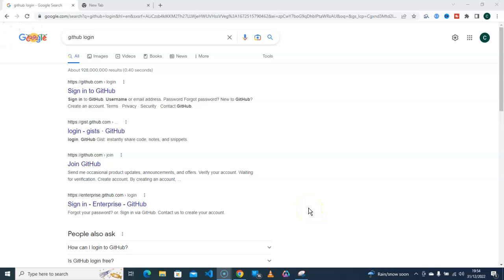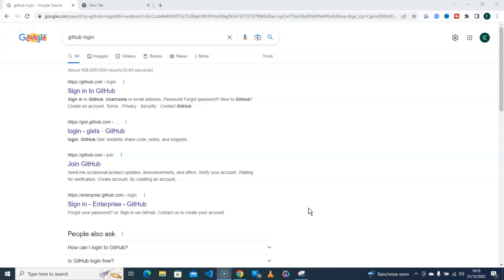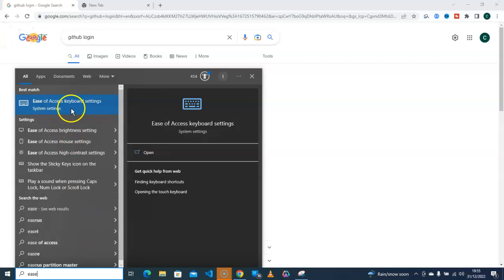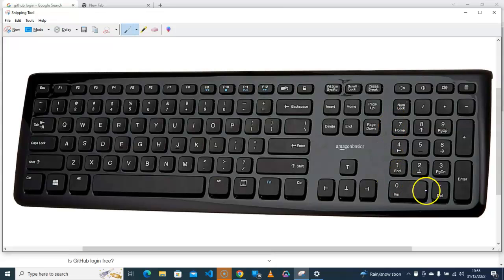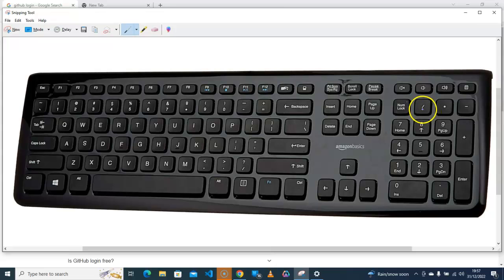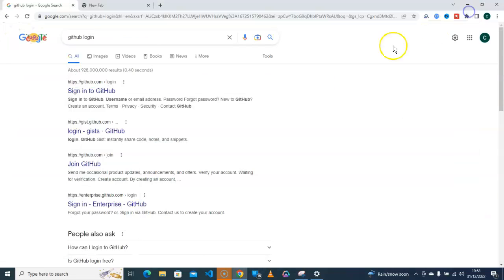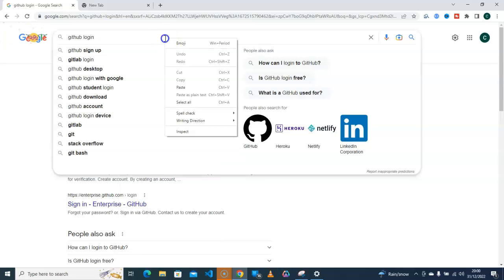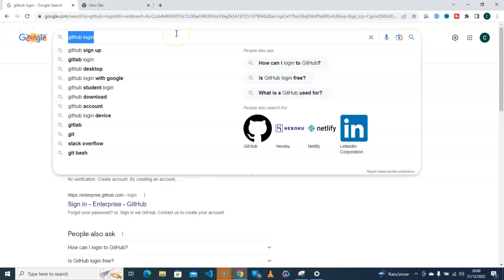Shortcut keys for double click, left click, and right click without a mouse in Windows 10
Shortcut keys for double click, left click, and right click without a mouse in Microsoft Windows 10
operating system. The video gives insight to the shortcut keys for left click, double click, and right click.
With the keyboard shortcuts, you can easily double click. right click. and left click without a mouse.

Shortcut keys for left click
Shortcut keys for right click